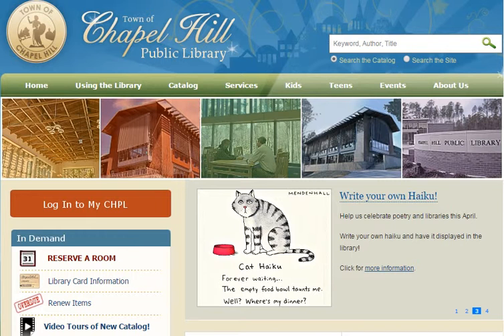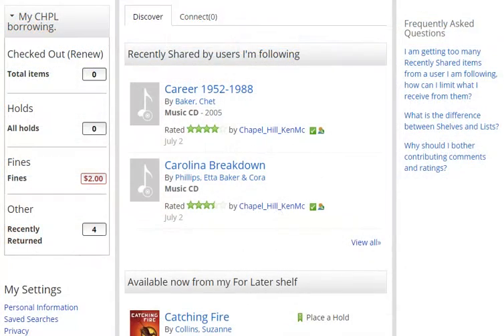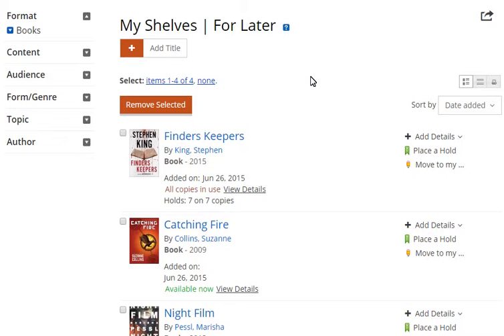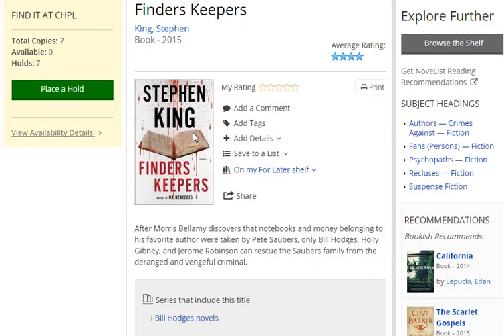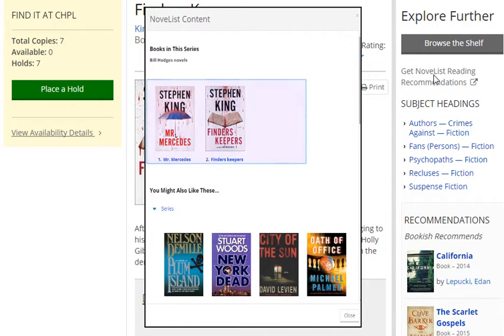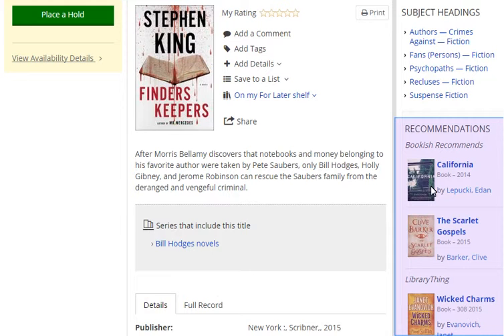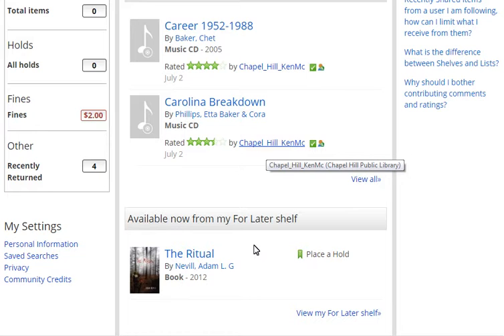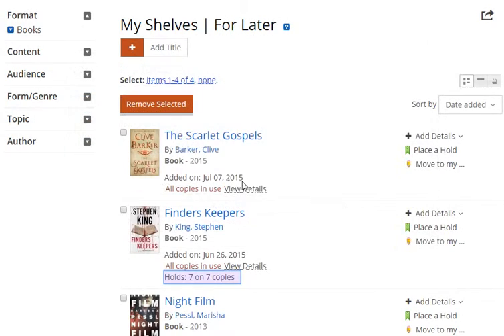CHPL Tutorial 5: Finding Your Next Read